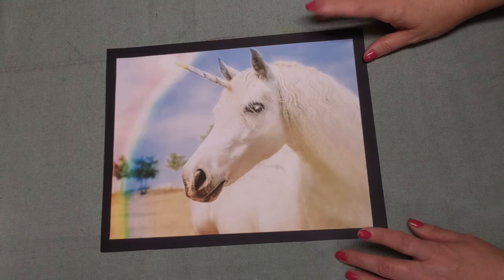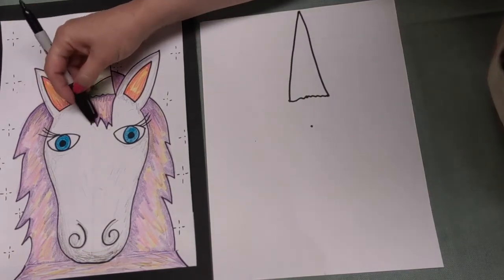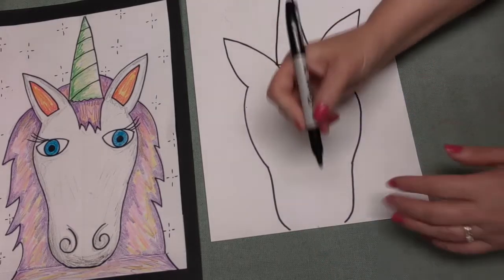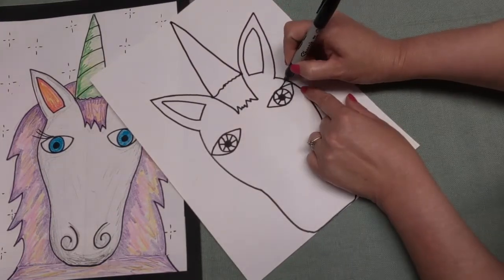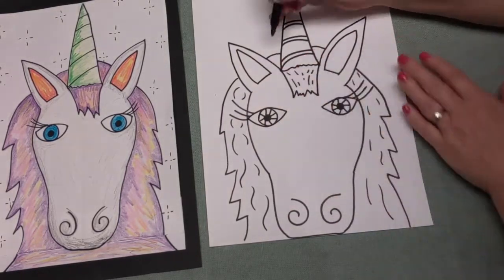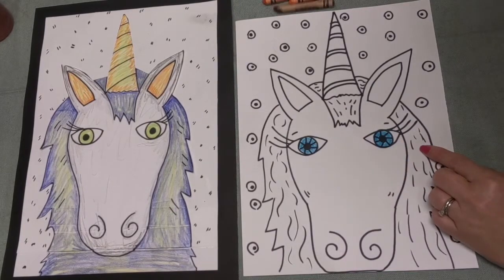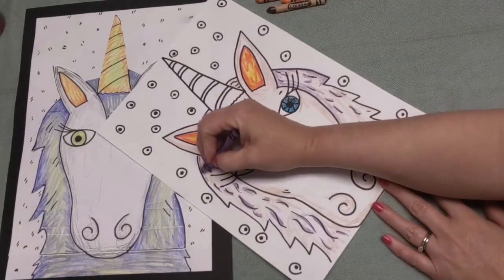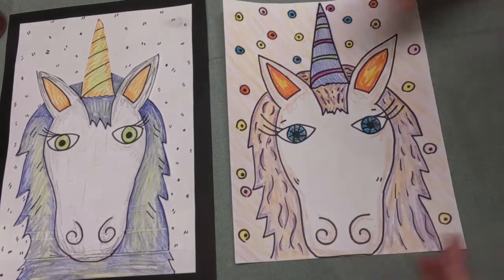PACE Online: Unicorn (Visual Art Kindergarten)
Join teaching artist Jennifer Herbert for a fantasy lesson about unicorns.

Supplies: white paper • black marker • crayons